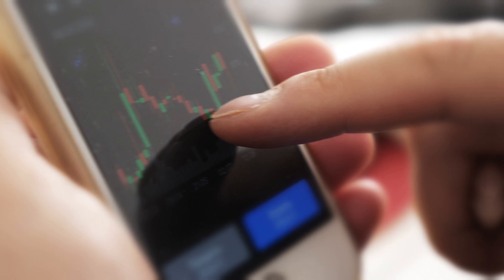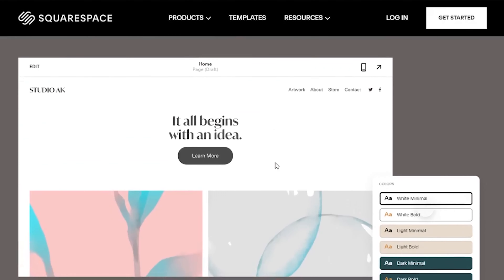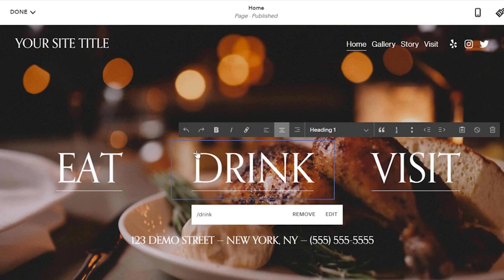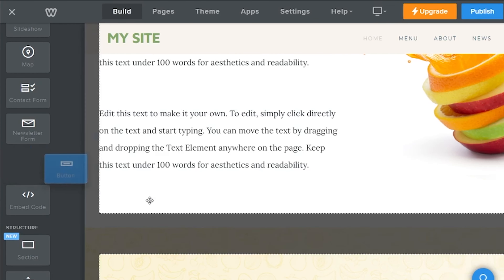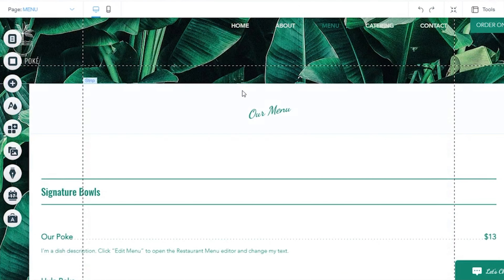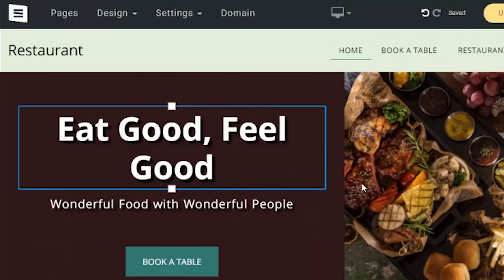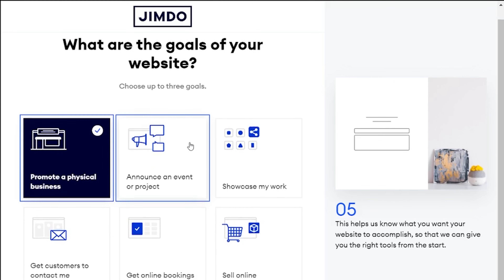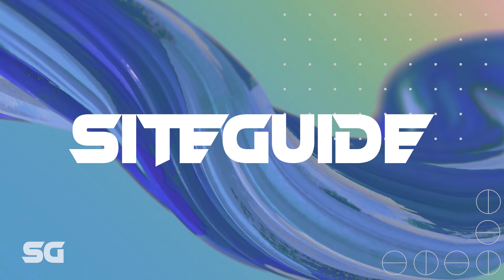Best Restaurant Website Builder - What Are The Specials?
Find out what the best restaurant website builders are that can help your business grow in no time! CHECK FOR DISCOUNTS ↓↓↓↓

Related Content

If you are hungry for success and eager to grow your restaurant business, one of the best strategic moves would be to create a website for your restaurant. I’ve compiled the top five restaurant website builders that offer the best features to take your business tot he next level. In addition, I will be leaving discount links for the mentioned website builders on this description, so you could have your cake and eat it too!

Squarespace: perhaps the best-known website builder out there, Squarespace offers pretty much everything you might need to make a great website for your restaurant. From professional templates to easy-to-use tools that can help you create your site in just a few hours.

Weebly: perfect for those looking for simplicity both while working on your project and in the sleek look of your finished site, Weebly is a great restaurant website builder to consider. Exceptionally easy to use and with all essential tools and features you might want to add to your website, while not the most advanced, Weebly can help you complete your site in jut an our or two!

Wix: another well-known name among website builders, Wix is a great balance of various advanced features and an intuitive interface. This means that you can create an exceptionally professional website for your restaurant with minimal effort needed. And if you feel stuck, Wix offers an AI that can build your website from scratch simply based on the questionnaire you fill out!

Site123: with an intuitive interface and many useful tools, Site123, though a lesser known option, is a restaurant website builder that’s definitely worth your attention. The available templates and layouts can easily be edited and you can even add additional applications to your site, such as a live chat option, making it even more user-friendly.

Jimdo: the last option on our list is Jimdo. Though niche, Jimdo definitely delivers when it comes to available functions and website building tools. For example, you can choose whether or not you want to use code while building your site, which means that both beginners and professionals can find this restaurant website builder to be a great option.

As I’ve already mentioned, the prices mentioned in the video might have changed, so don’t forget to check out the discount links I’ve left for you, as you can save quite a bit of money!

Time Table

0:00 Best Restaurant Website Builder
1:23 Best Restaurant Website Builder - Squarespace
3:37 Best Restaurant Website Builder - Weebly
5:29 Best Restaurant Website Builder - Wix
7:26 Best Restaurant Website Builder - Site123
8:58 Best Restaurant Website Builder - Jimdo
10:34 Best Restaurant Website Builder Wrap-up

Advertiser Disclosure
By growing our channel, we aim to share our discoveries & research for free so that most people would be able to create their dream websites as fast and easy as possible. We highly value full transparency and honesty, as our main goal is to help our subscribers make a fact-based, informed decision. To provide you with exclusive & valuable discounts and deals, we may sometimes receive a small affiliate commission if you decide to get products via links, at no extra cost to you.